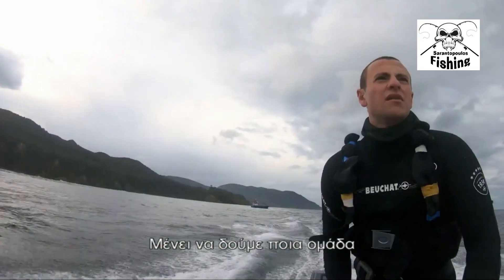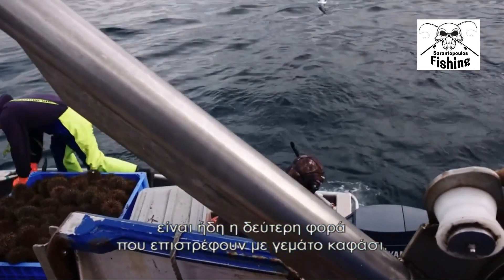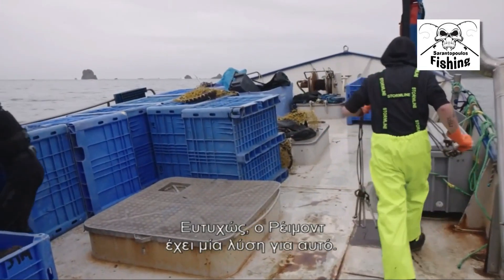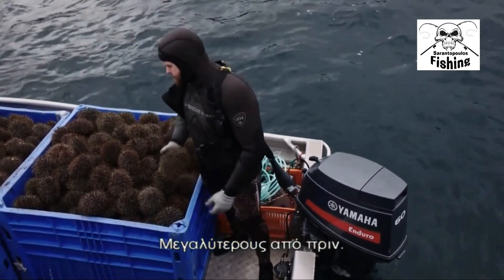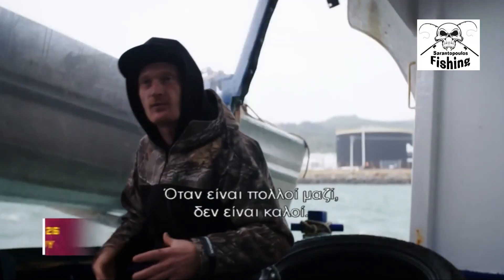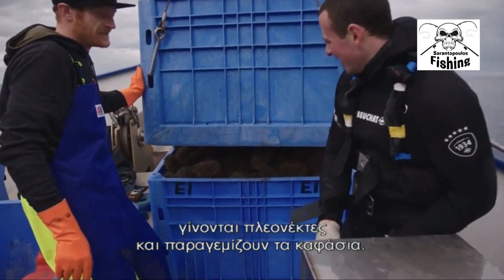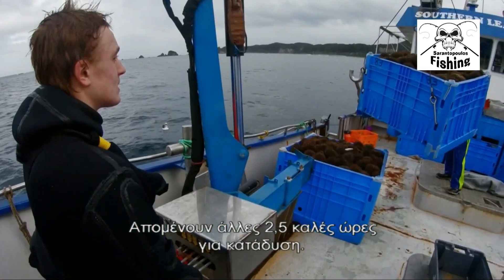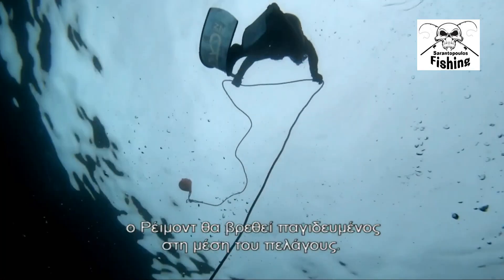Κυνηγοί του Αγκαθωτού Χρυσού Ε5 part2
Κυνηγοί του Αγκαθωτού Χρυσού Ε5. part1.
Ριάλιτι - Επ. 5. Επείγουσα παράδοση απαιτεί όλο το πλήρωμα στο Southern Leader όταν ο Ντουέιν και η ομάδα του προσπαθούν να παραδώσουν παραγγελία στον μισό χρόνο. Μετά, μεγάλη έκπληξη περιμένει τους δύτες στο λιμάνι.